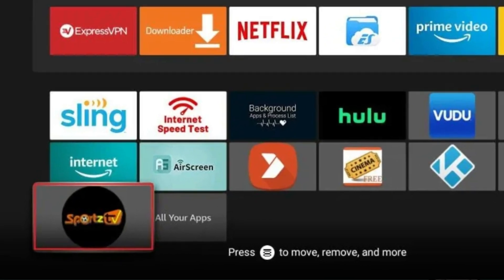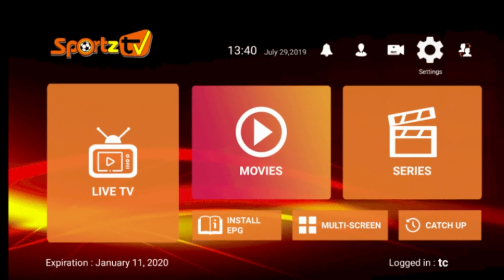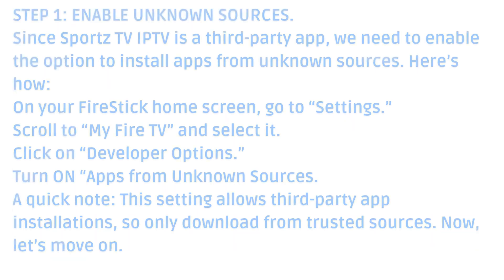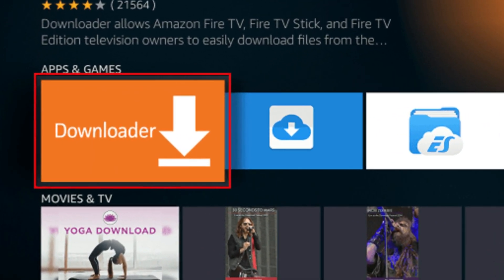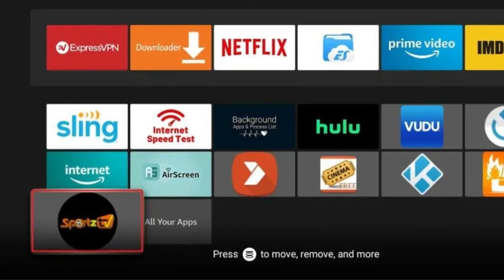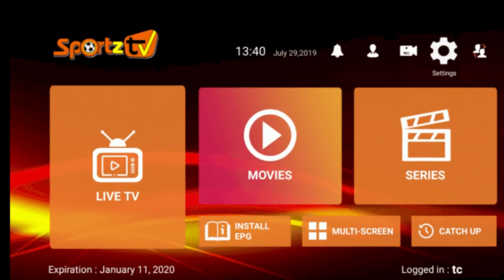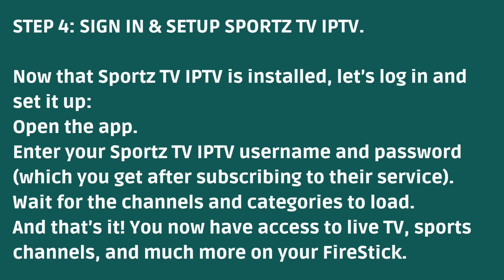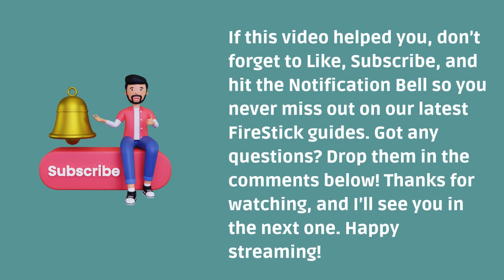How to Install Sportz TV IPTV on FireStick (Step-by-Step Guide) | 2025 Update!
How to Install Sportz TV IPTV on FireStick (Step-by-Step Guide)

📺 Want to stream live TV, sports, and more on your FireStick? In this video, I’ll show you how to install Sportz TV IPTV on FireStick easily! Follow this step-by-step guide to set up Sportz TV and enjoy unlimited streaming.

🔥 In This Video:
✅ Enable Unknown Sources on FireStick
✅ Install Downloader App
✅ Download & Install Sportz TV IPTV APK
✅ Sign In & Set Up Sportz TV IPTV